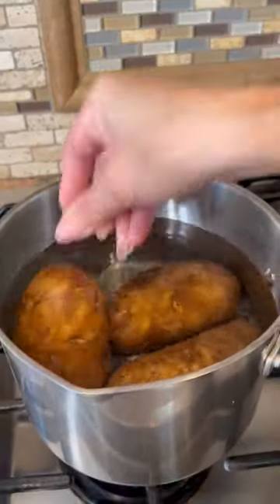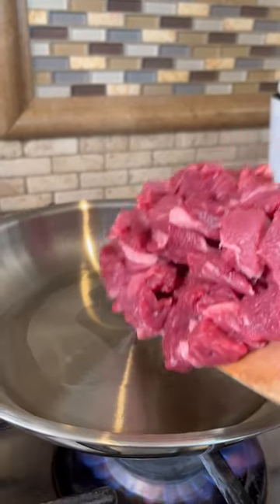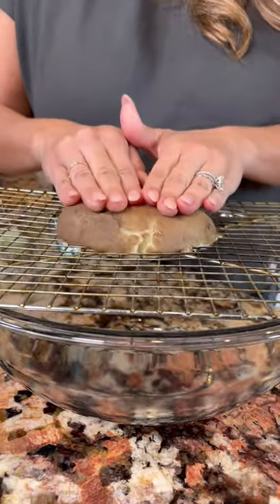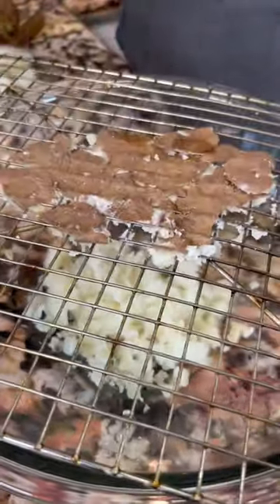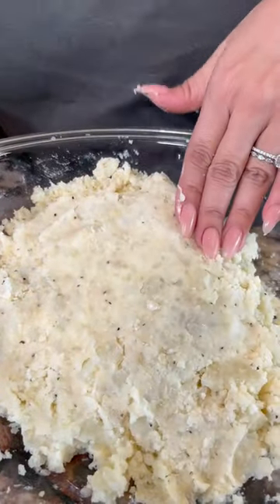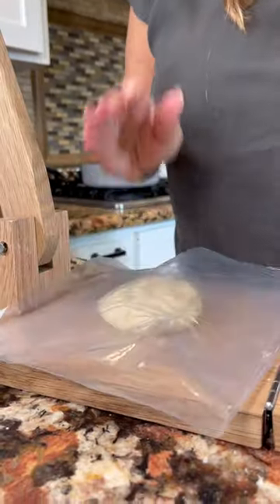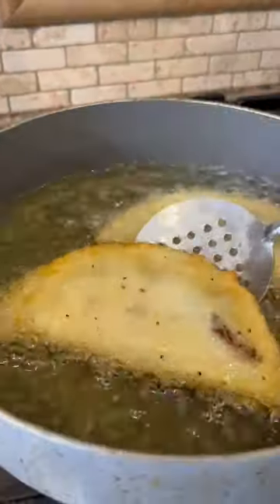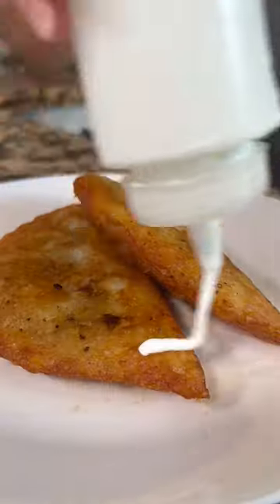Gorditas de Papa Rellena de Carne Asada y Queso | Cheesy Potato Carne Asada Tacos